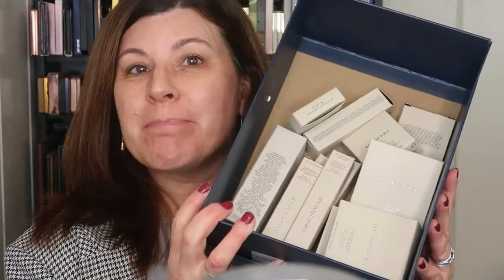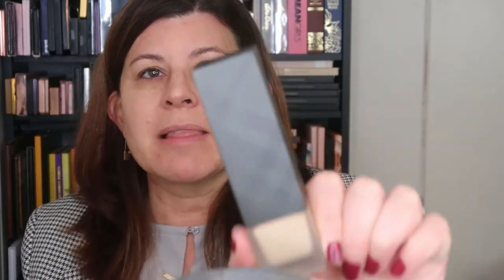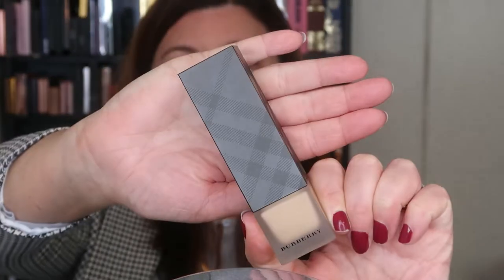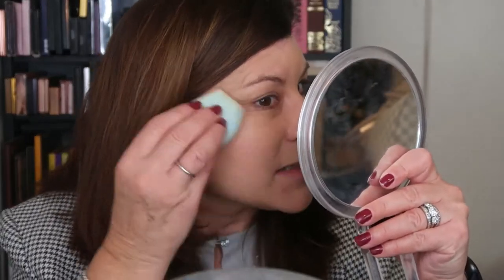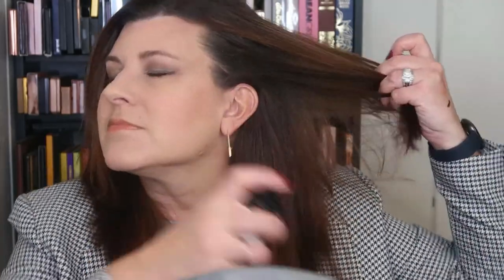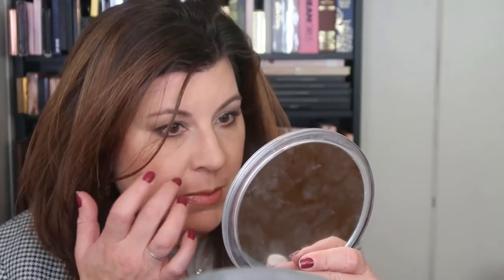Ridiculously High End: Full Face of Burberry Beauty First Impressions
Hello again! Today I'm trying a full-face of Burberry cosmetics. Have you ever tried anything from this brand?

**Please note**

Camera used: Canon G7X Mark II and DJI Osmo Pocket
Editing software: Filmora9